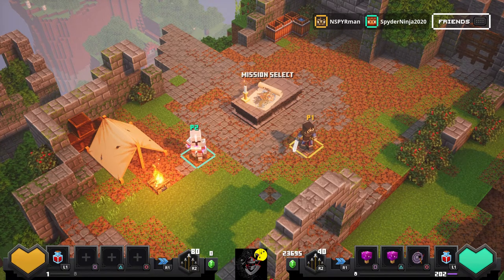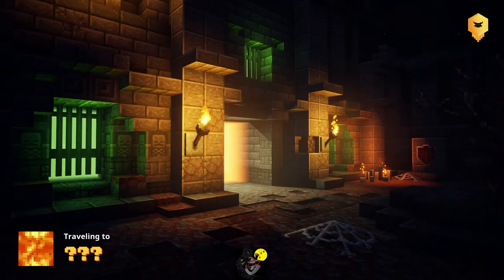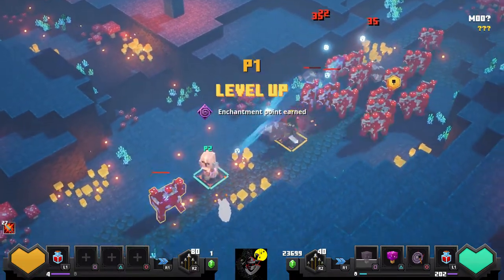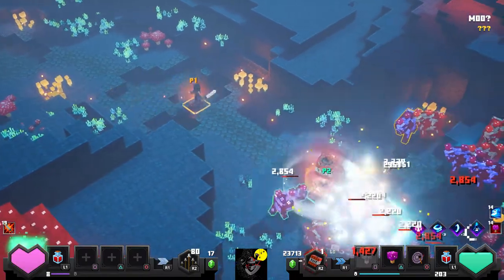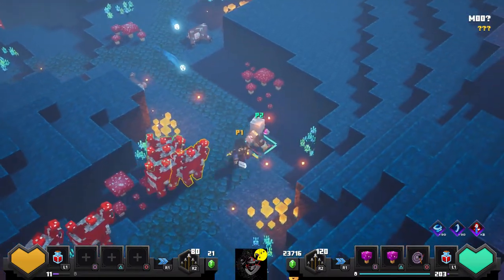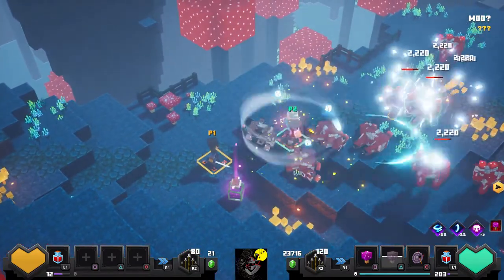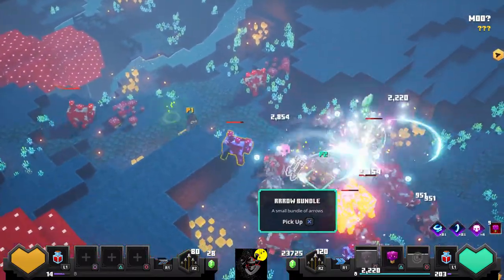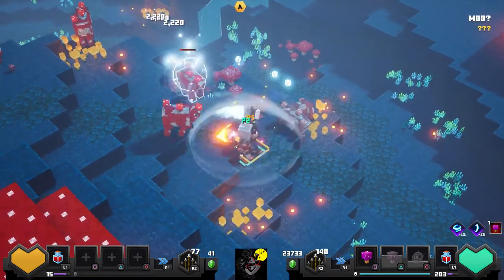Minecraft Dungeons Tips and Tricks - How to level up FAST - 1 MINUTE/LEVEL UP !!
1 MINUTE/LEVEL UP !!  Find out how in this Minecraft Dungeons Tips and Tricks - How to level up FAST tutorial!  While there are many ways to level up in Minecraft Dungeons, this is by far the best and the fast est way to level up!  No cheats required for this!  No hacking!  Honest gameplay that will have you souring through the ranks in minutes!

Spooky Fall Event - SEASONAL HALLOWEEN UPDATE for Minecraft Dungeons